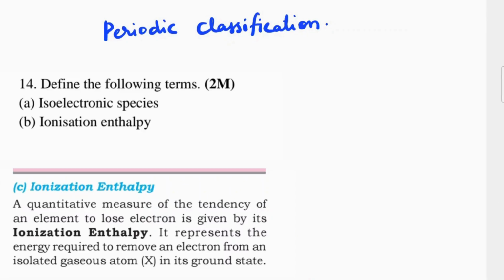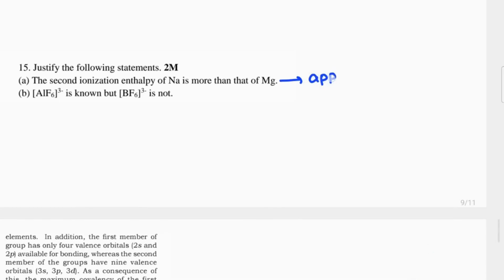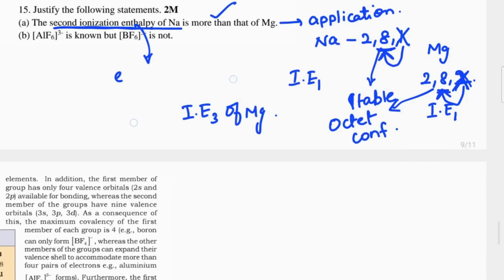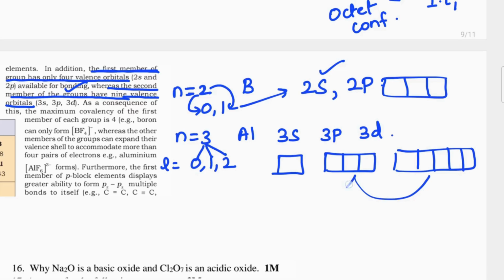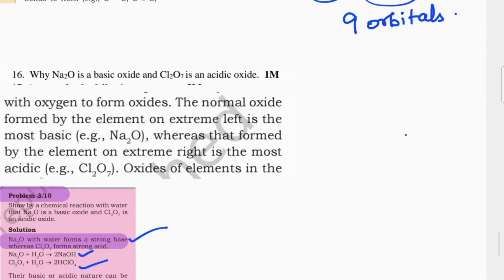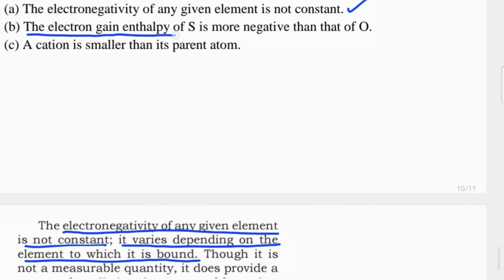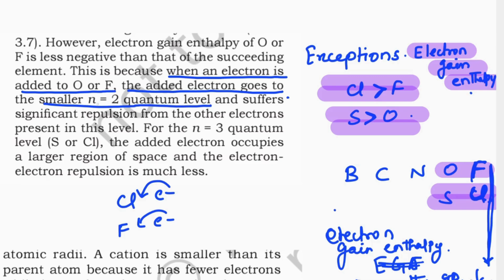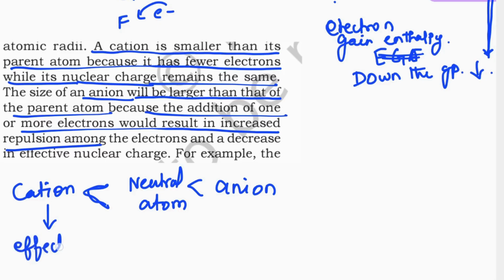Periodic Properties In Just 10 Minutes! - Super Quick Revision | JEE & NEET Chemistry